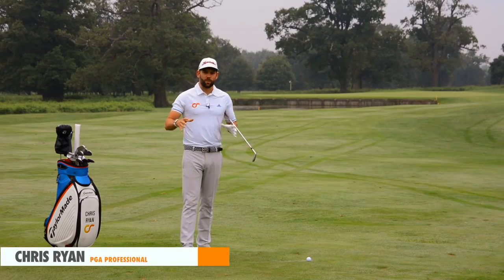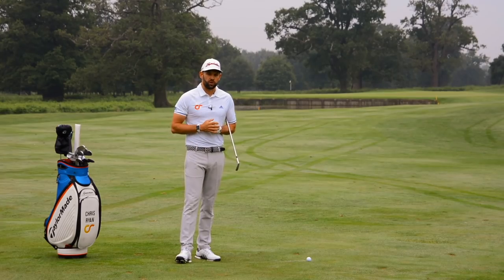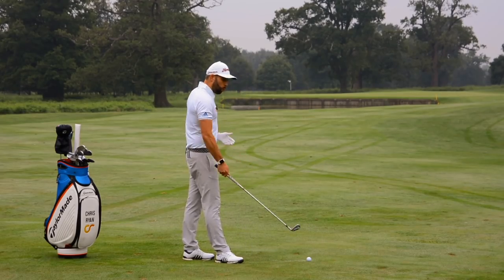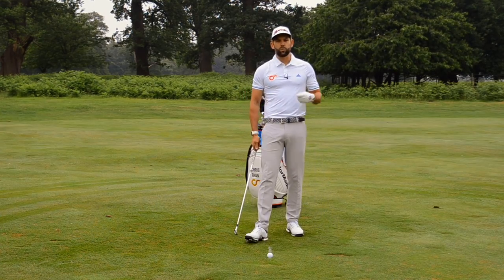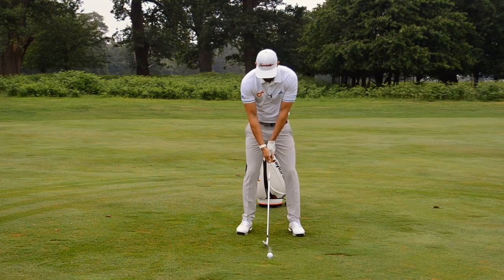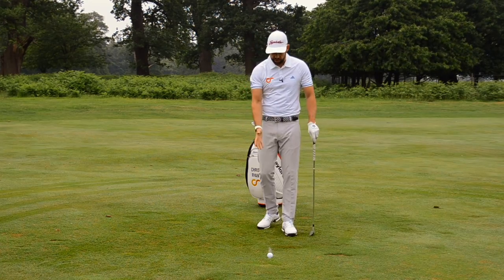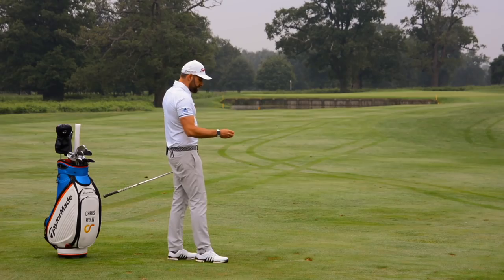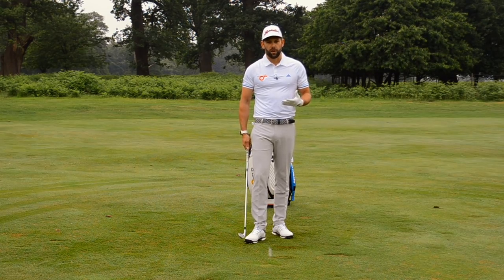MY FAVOURITE DRILL WITH THE IRONS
Its US Open week and Chris is sharing his best drills through the bag.

Today's lesson focuses on the iron clubs and Chris shows you his favourite golf drill to help you hit your irons better, strike the ball then turf and pure those irons shots from the fairway.